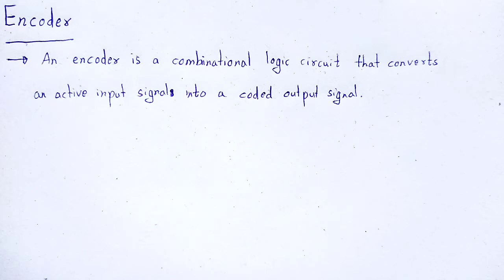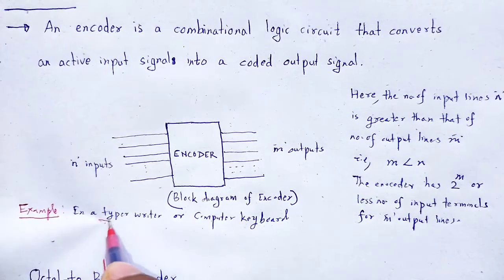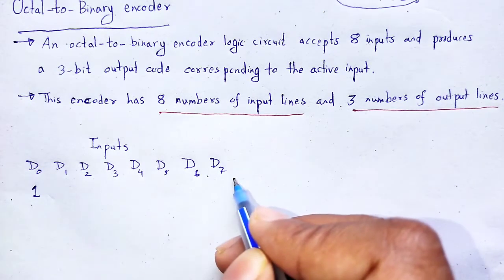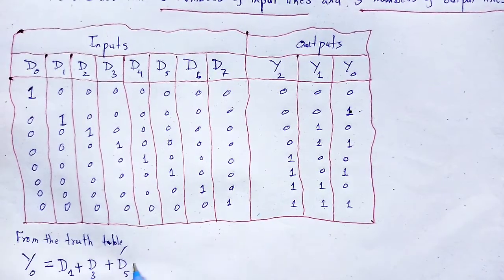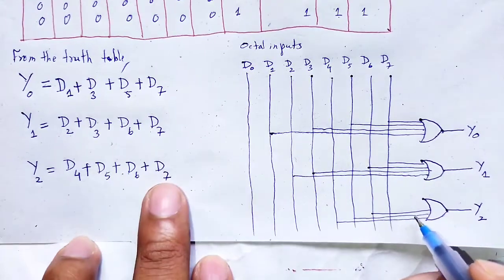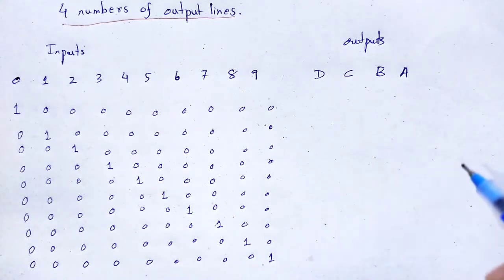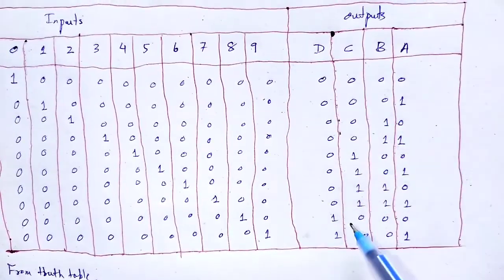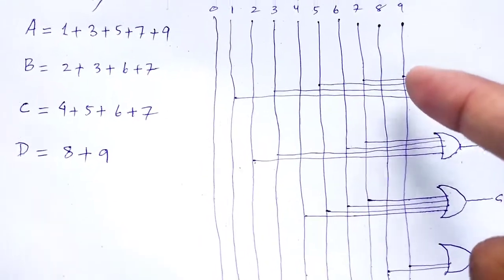DIGITAL SYSTEMS AND APPLICATIONS: Encoder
In this video we studied about the concept of Encoders as octal-to-binary and decimal-to-BCD encoders with their truth table, boolean expressions and logic circuits.